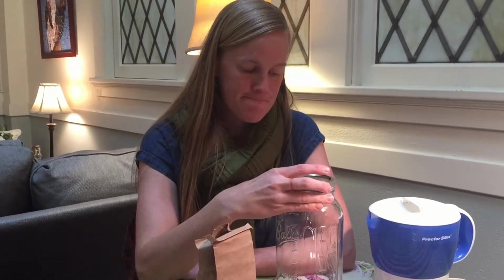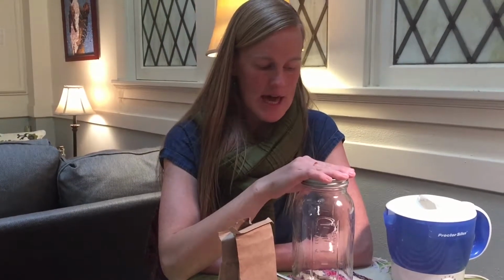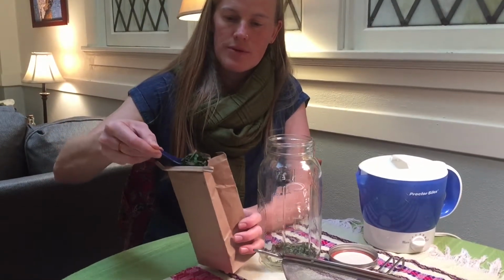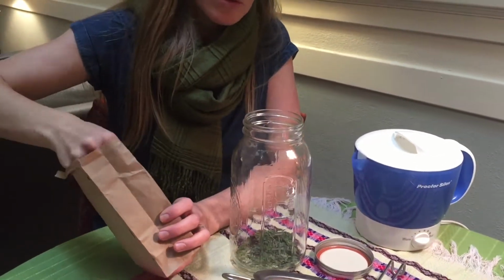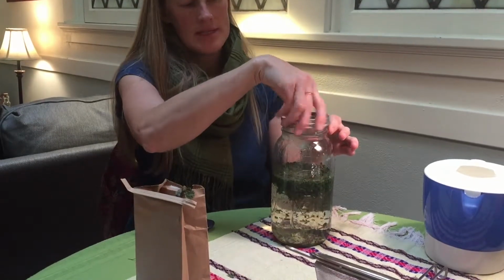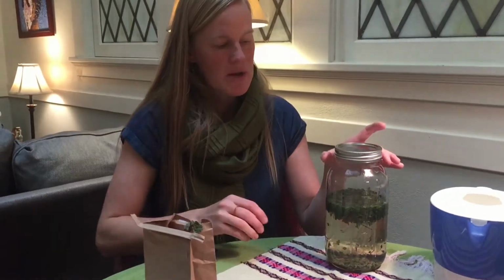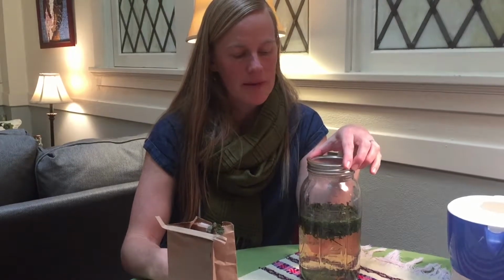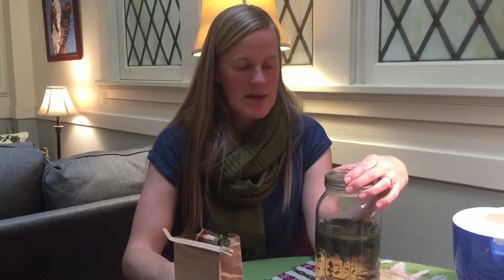What is an Herbal Infusion and How to Make it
~ In this video Katy is sharing the benefit of an herbal infusion versus a cup of tea. Come learn what the differences are and how to incorporate herbs into an infusion that will benefit your health greatly!

to receive our Weekly Wisdom videos where Jana & Katy share practical gems (like the video above) from their experience as doulas to empower you for having a happy birth and postpartum experience!